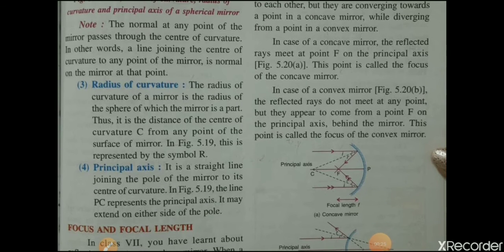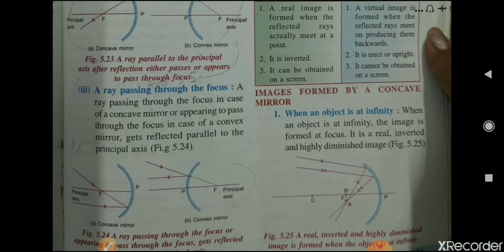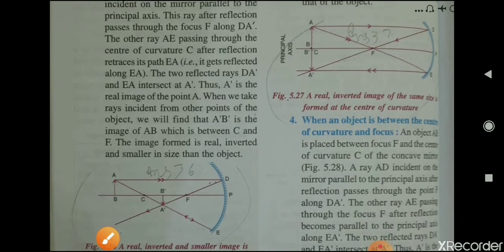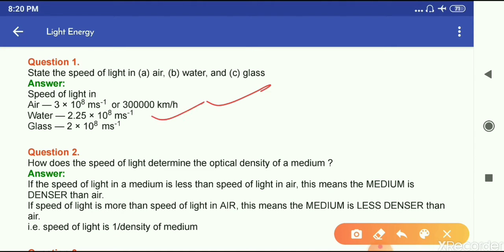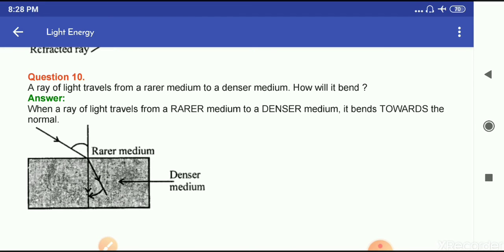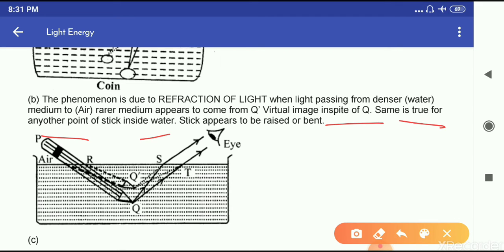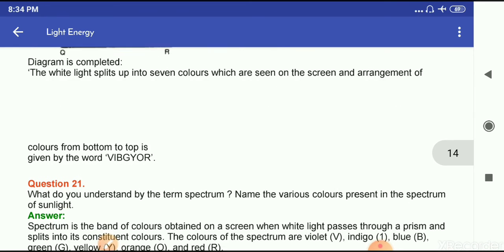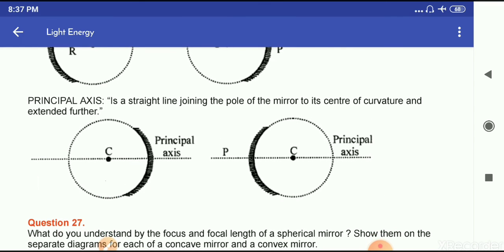Class 8, Physics, L-5 Explanation and Q & A(1to26)